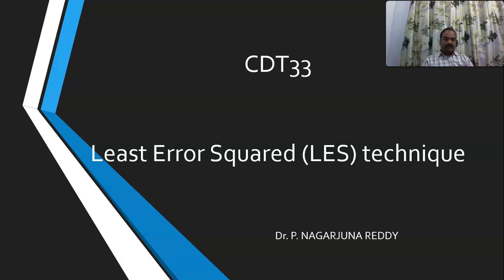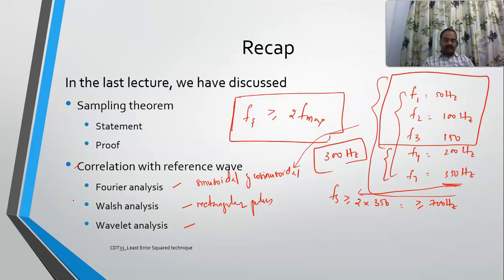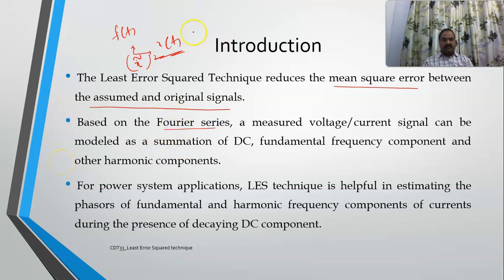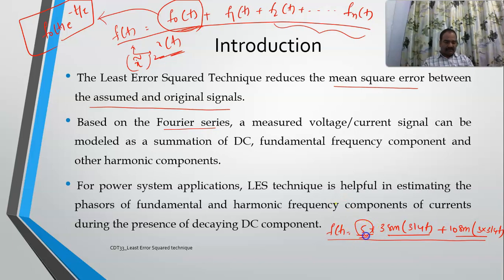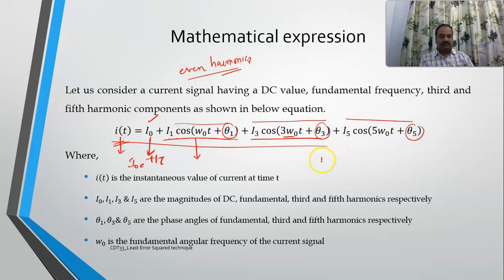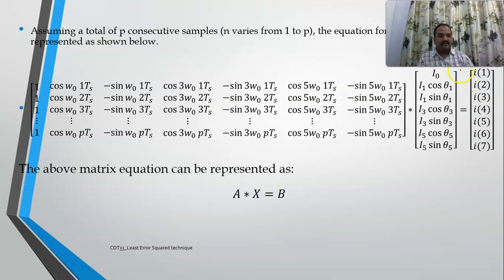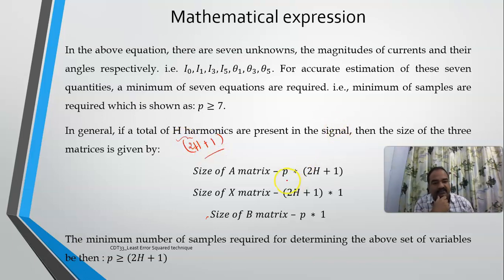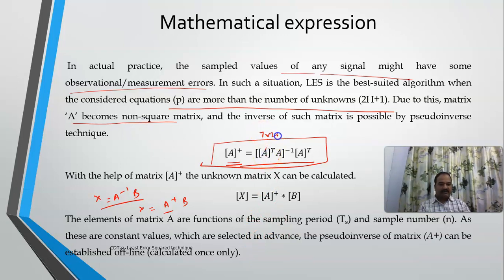CDT33.1_Least Error Squared technique